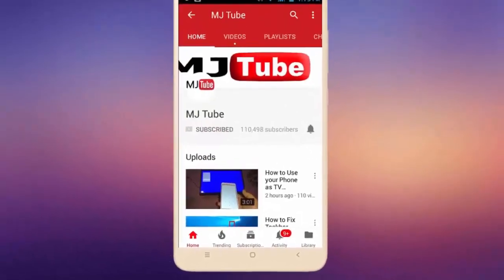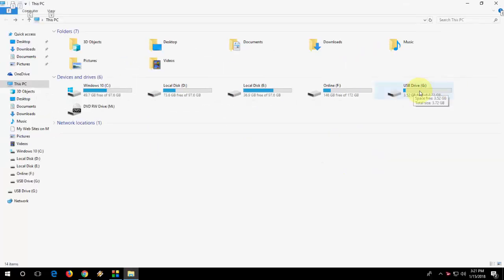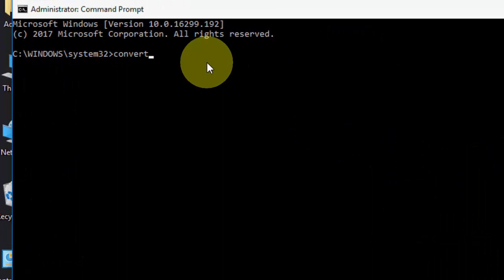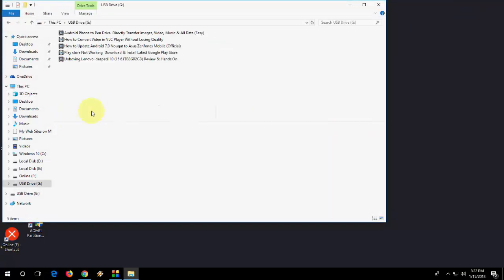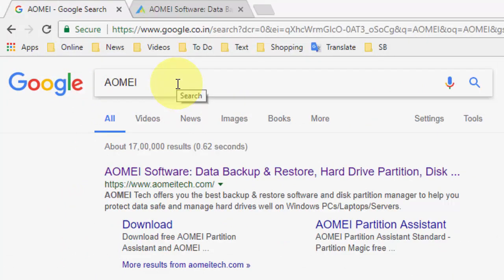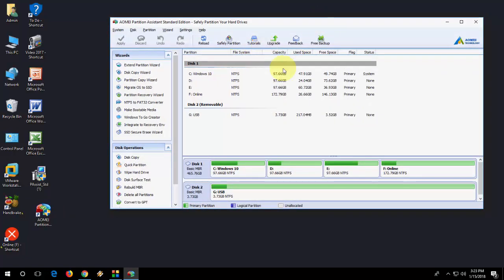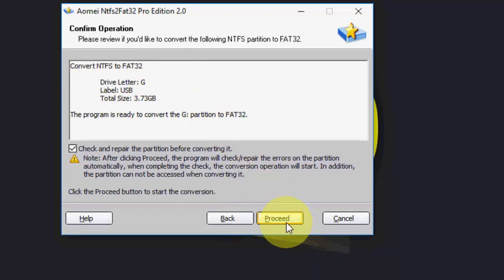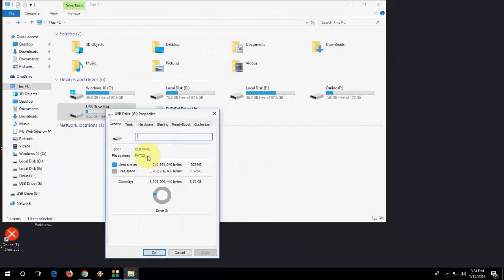How to Format Pen Drive NTFS to Fat32 to NTFS without losing Data (100% Works)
Convert Pen Drive from NTFS to Fat32 to NTFS without losing Data